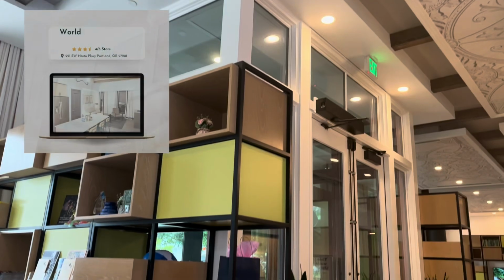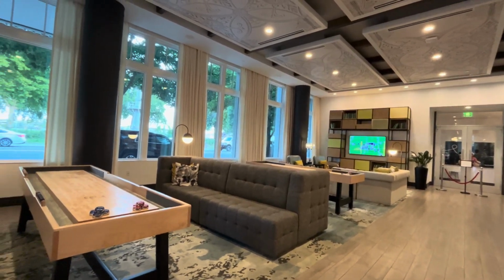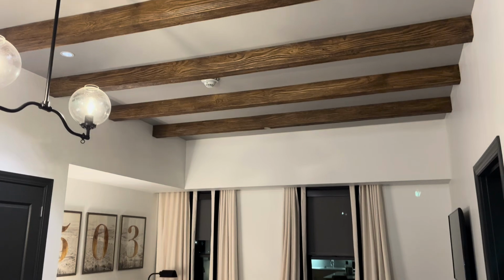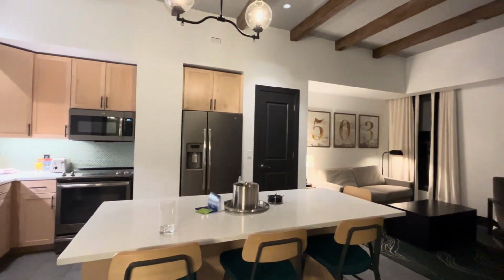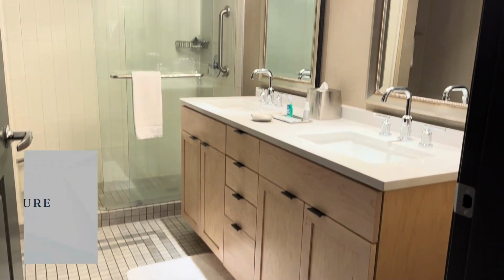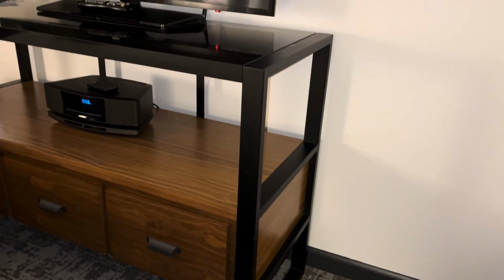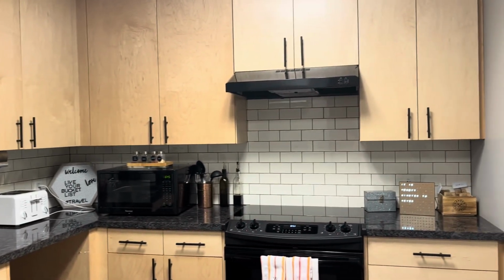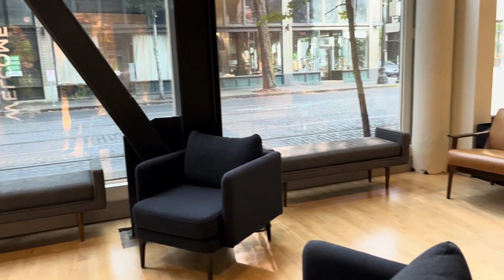Resort Review | Portland Worldmark - Waterfront Park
Hi! Today we are heading to Portland and checking out the worldmark Portland waterfront.

0:00 Intro
1:00 Location
1:30 Onsite Parking
2:00 Lobby
2:30 Check in
Concierge
Marketplace
Lobby Games
1 bedroom Presidential Suite
Suite Kitchen

221 SW Naito Pkwy
Portland, OR 97201
United States

Resort Review: Club Wyndham la belle maison new orleans

Ruby’s Best Life Channel

My Links:

General Amazon Storefront